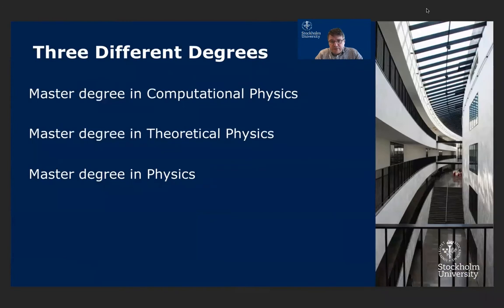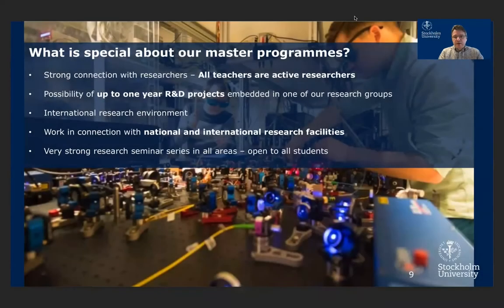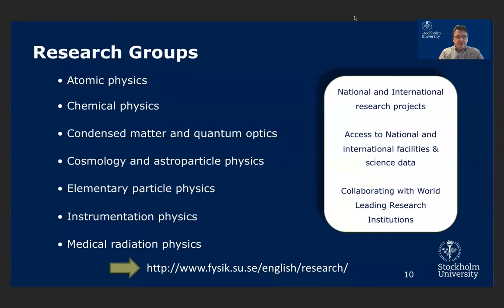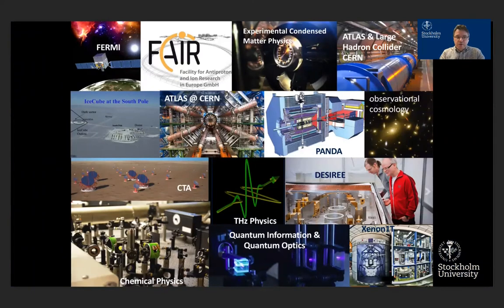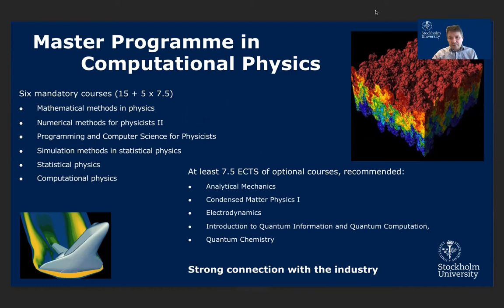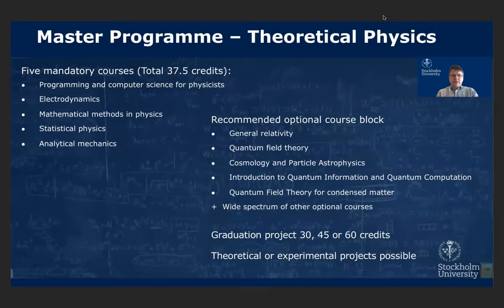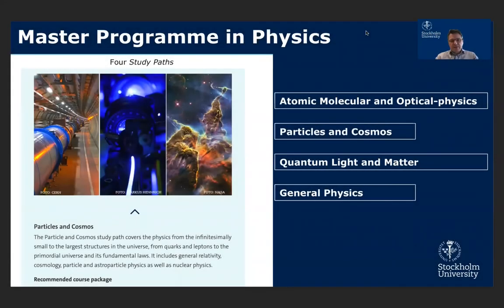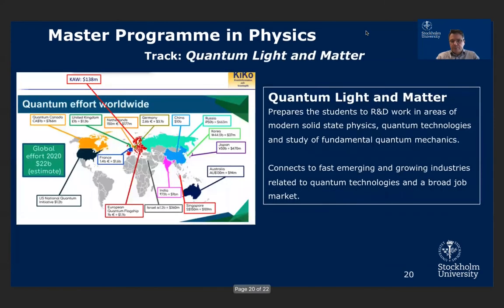Master's programmes in Physics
Learn more about the master's programmes offered at the Department of Physics at Stockholm University

0:00 Welcome to the webinar
0:15 Three different degrees
0:52 Goals of the programmes
1:45 What is special about our master's programmes?
2:27 Our research groups
3:29 Current experiments and projects
4:13 Master's programme in Computational Physics
5:21 Student interview Computational Physics
11:24 Master's programme in Theoretical Physics
12:40 Student interview Theoretical Physics
16:09 Master's programme in Physics
17:41 Meet your future teachers
19:14 Interview with Dr Emma Wikberg
19:59 Interview with Associate professor Fawad Hassan
23:03 Interview with University lecturer Sören Holst
26:18 Contact information